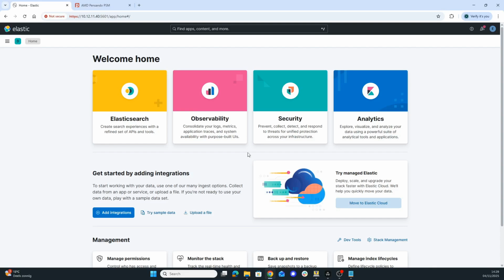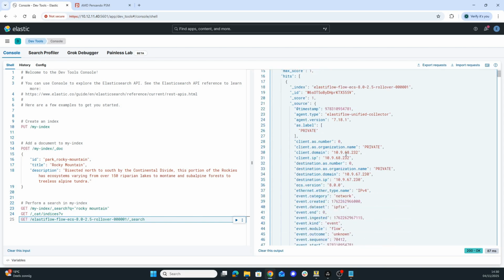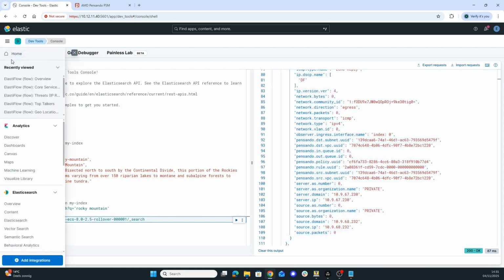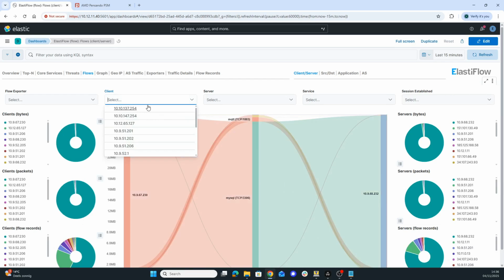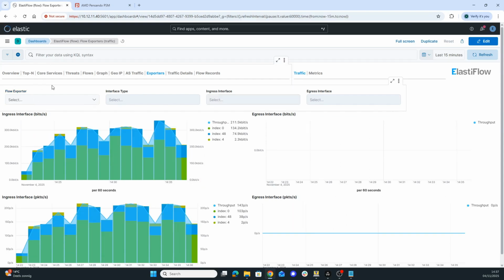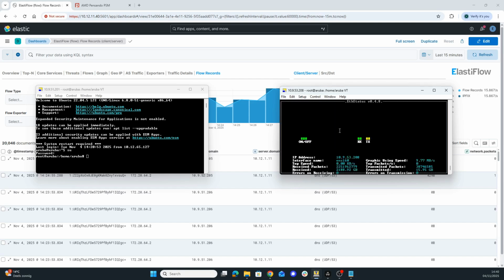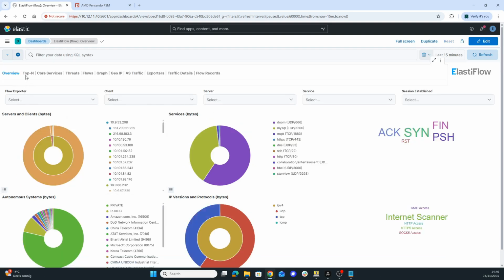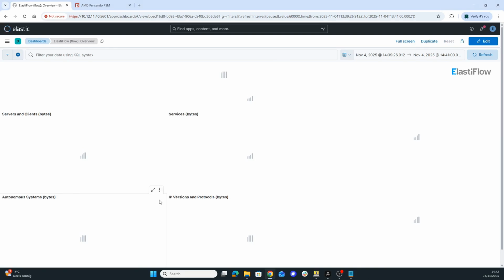HPE CX Networking with Elastiflow part 4: Demonstrate Elastiflow with CX 10000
In this video series I will show you how to install a single instance Elastiflow. Here is the list of videos:
Video 1: Install Elasticsearch
Video 2: Install Kibana
Video 3: Install Elastiflow
Video 4: Demonstrate capabilities with the HPE CX 10000 distributed services switch